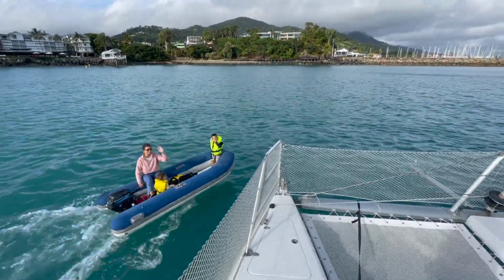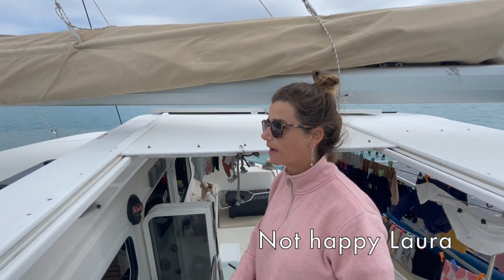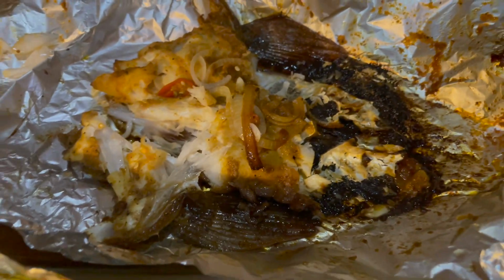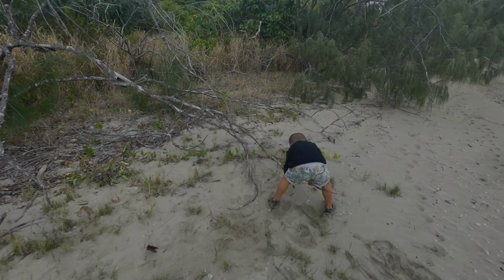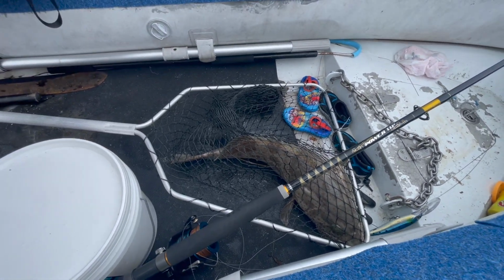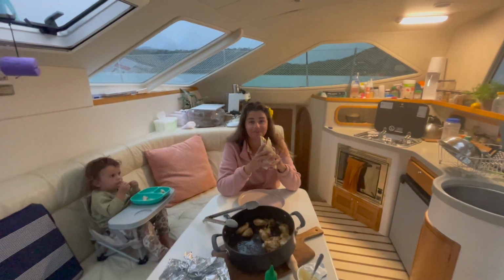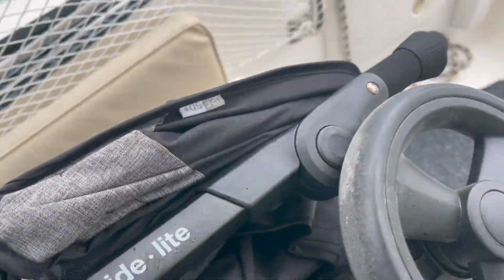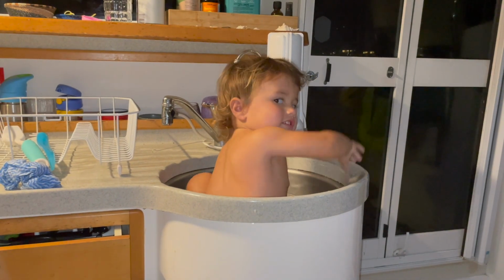3 fish in 3 days! episode 40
We get ready to leave Airlie Beach to go to Woodwark Bay.
We find some awesome fish to feed us for a while at our secret fishing spot in Woodwark Bay.
Two coral trouts and a Gold Spot Cod.
Unfortunately we can't avoid the gross boat jobs.
And we show you what it's like to do washing when you don't have a washing machine or much water.
Hope you enjoy keeping up with our adventures.
The Salty Sings